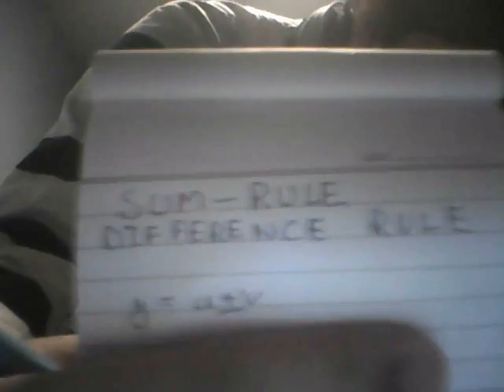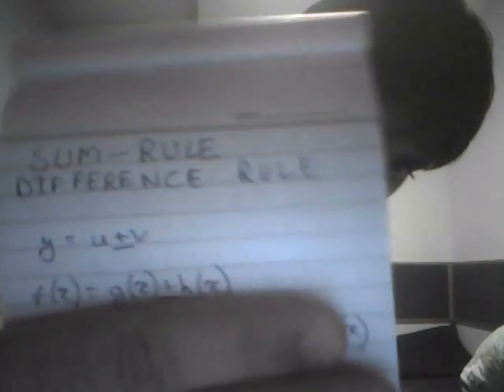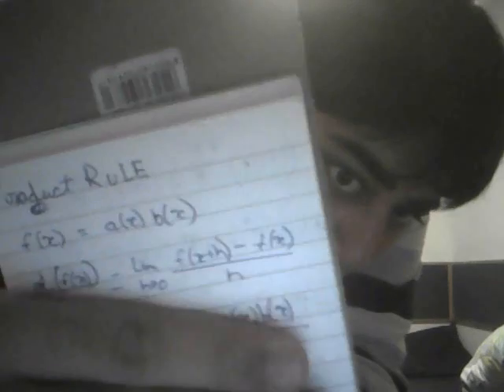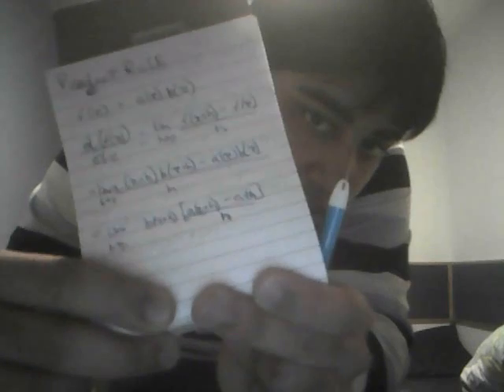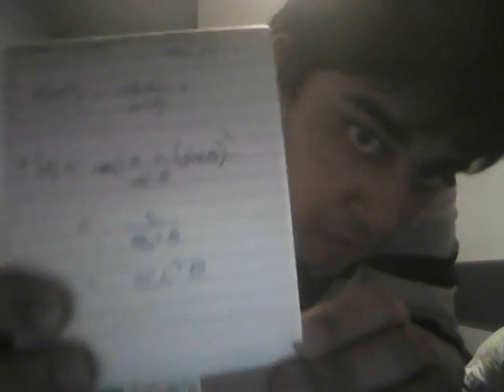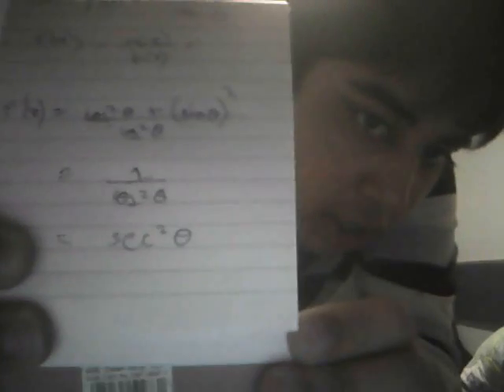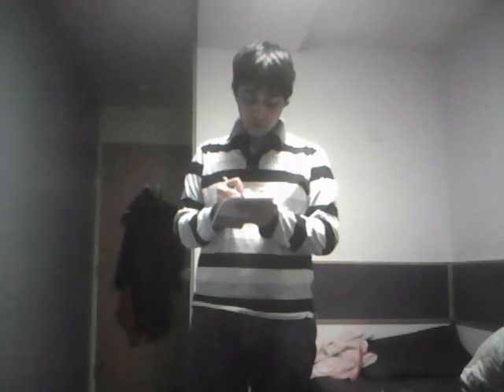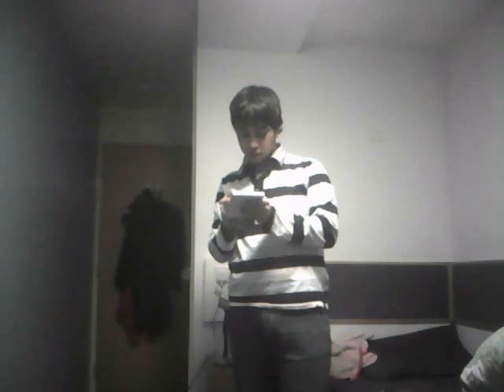engineering maths-2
This is the second part of the lectures on calculus and its uses as a part of my project on uchit07.wordpress.com. In this we discuss the various rules of differentiation and advance the concepts to differentiate many functions. Lecture notes are available on uchit07.wordpress.com